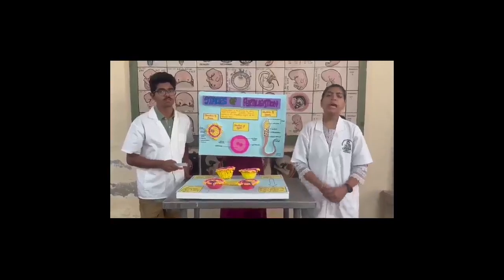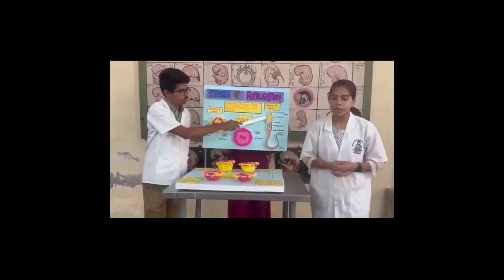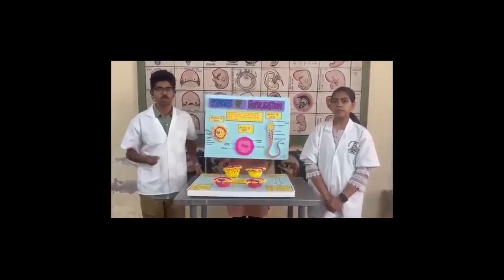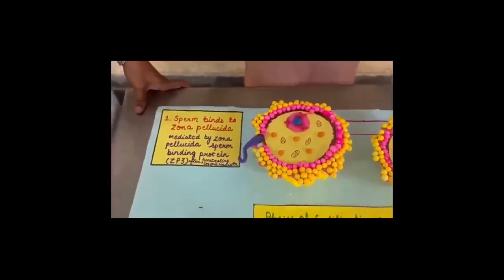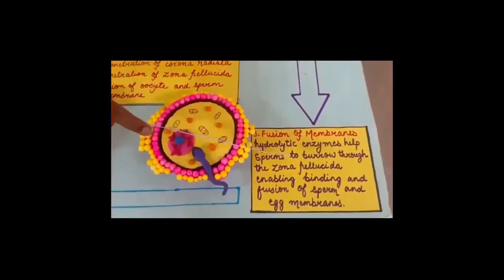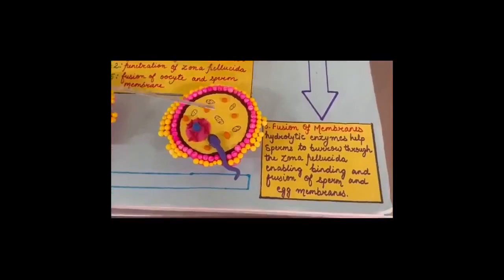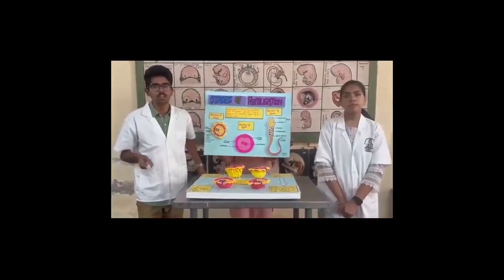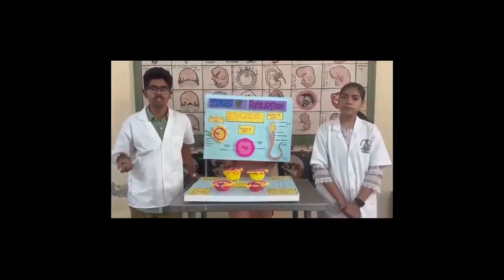Fertilisation by Harvey House at Pratyaksha Utsava, SMC